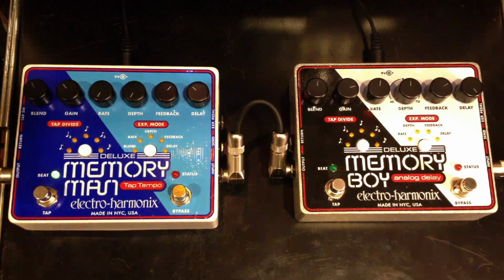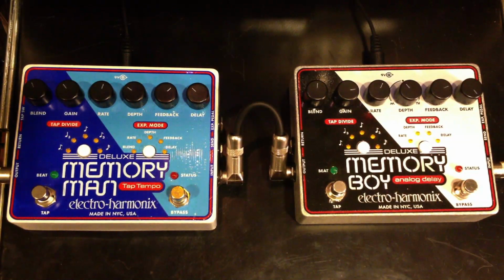Deluxe Memory Man vs Deluxe Memory Boy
Deluxde Memory Man vs Deluxe Memory Boy Fender Stratocaster Vox AC30 Pete Cornish SS3